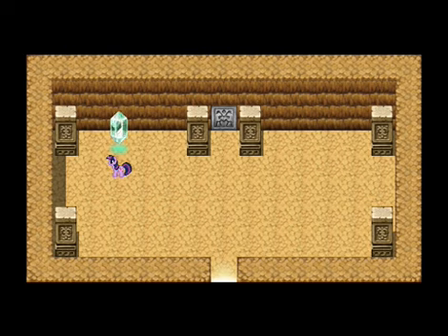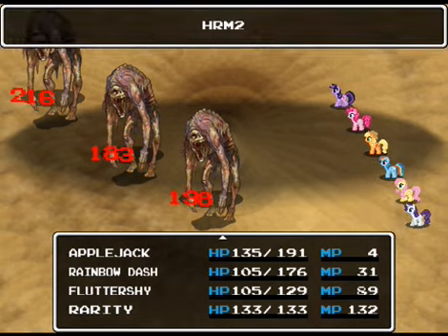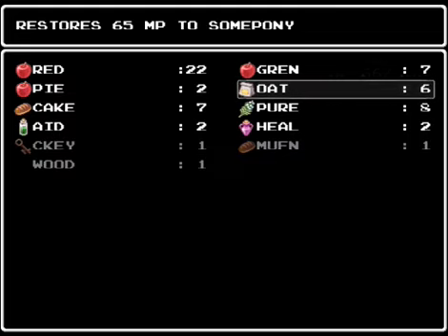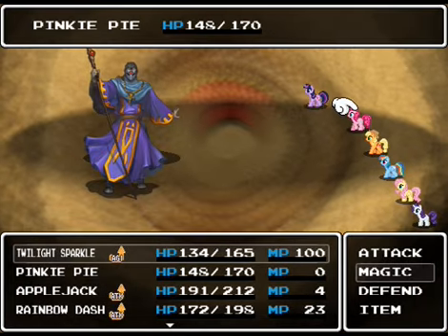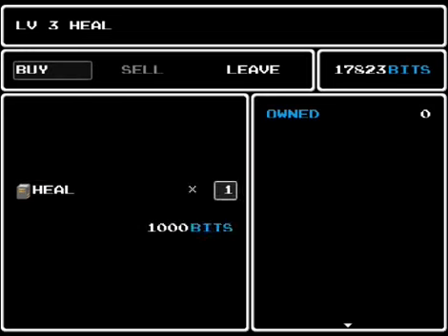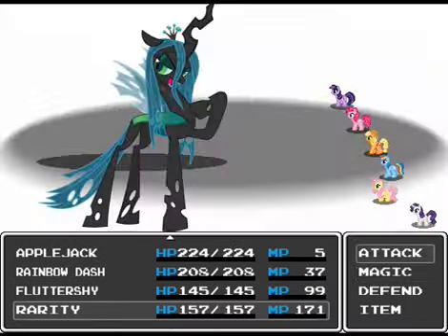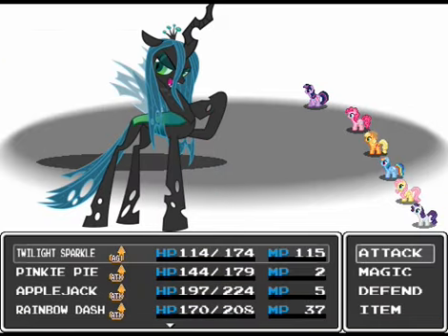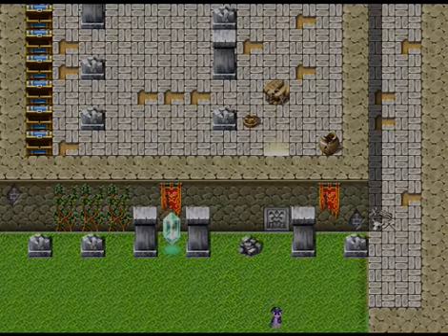Let's Play MLP RPG: The Elements of Harmony #07 - Prepare For Trouble And Make It Double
I complete my journey through the Dark Cave and come across the crown that Celestia somehow left there.  But of course, we can't just walk away with it.  Afterwards, Princess Celestia will surely reward us, right?

Clips from: My Little Pony Friendship is Magic